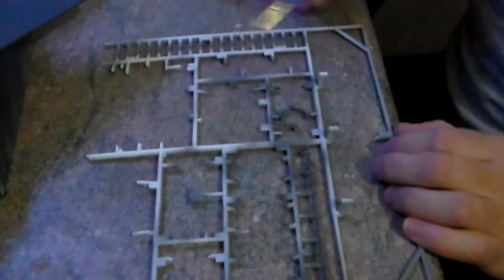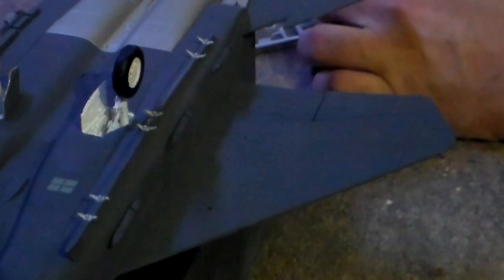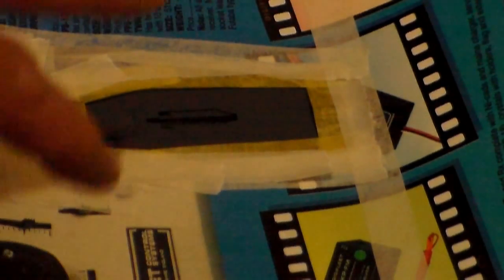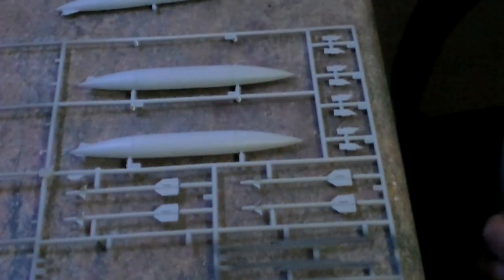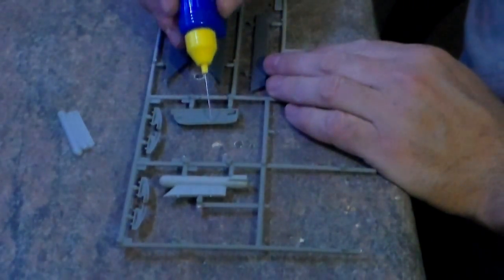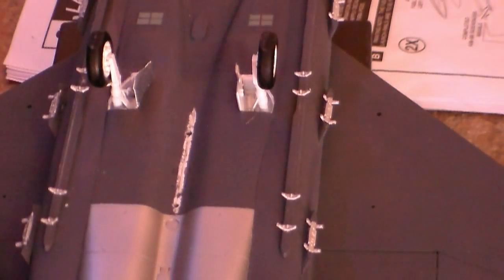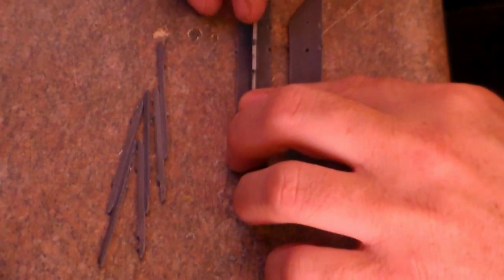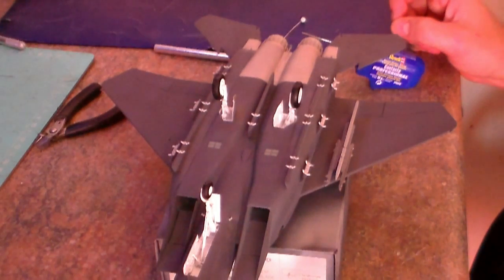Revell F 15E STRIK EAGLE 1 48 P5 by Travis From OSTRICH LONG NECK